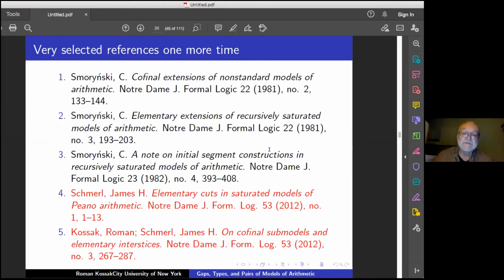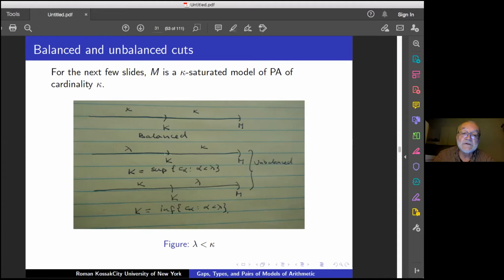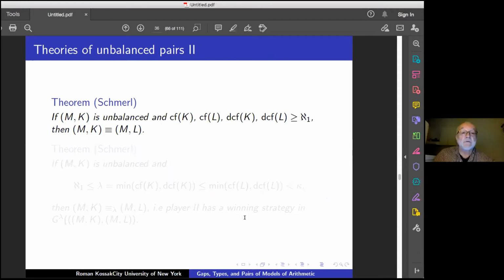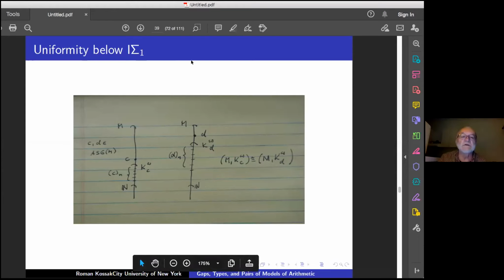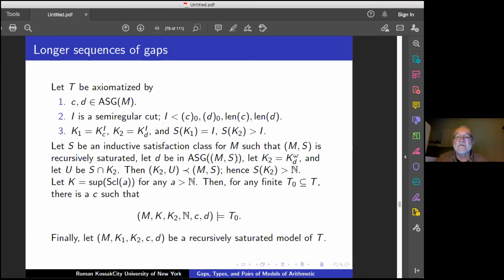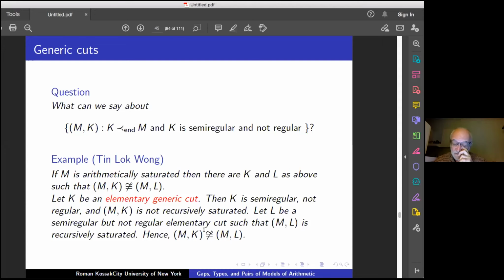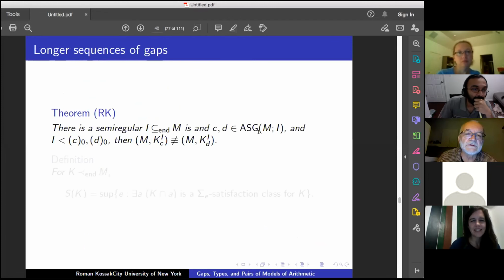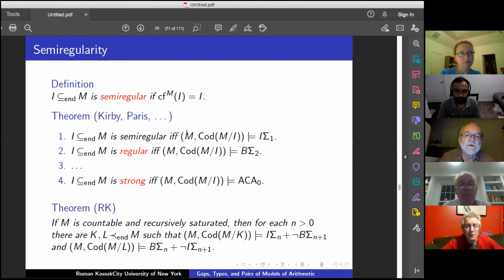Roman Kossak: Types, gaps, and pairs of models of PA (Part 2)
This talk was held in the CUNY GC's Models of Peano Arithmetic Seminar on October 14, 2020.